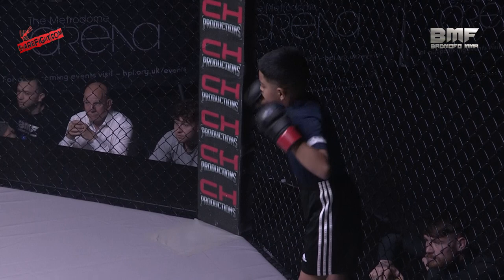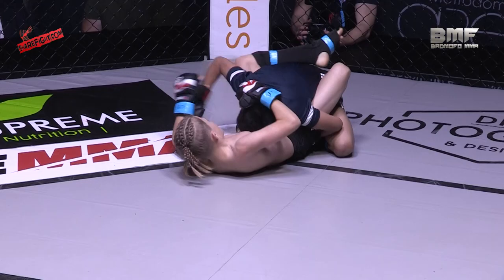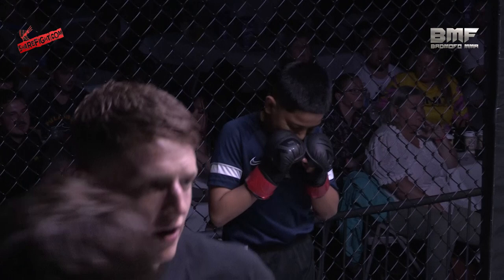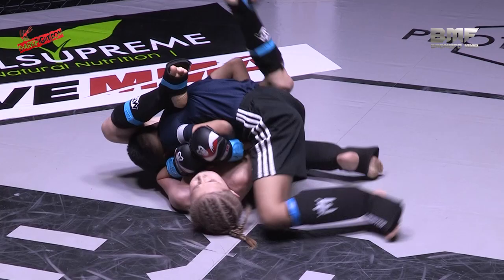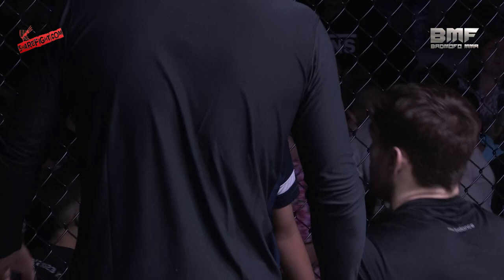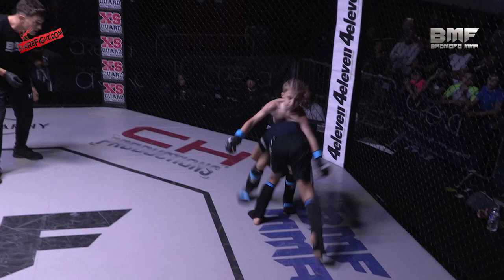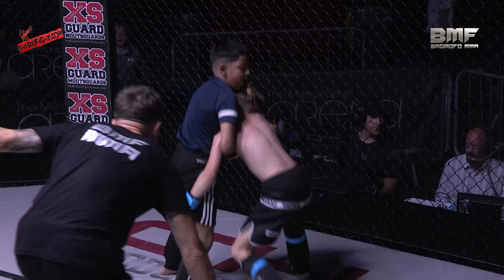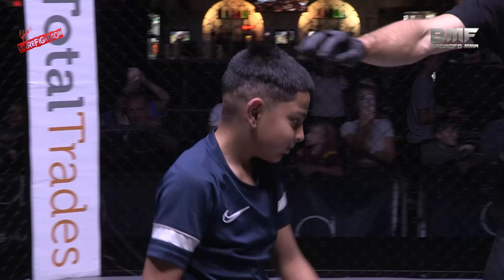BMF Juniors 3 | Roman Annakin vs Meesam Hussain